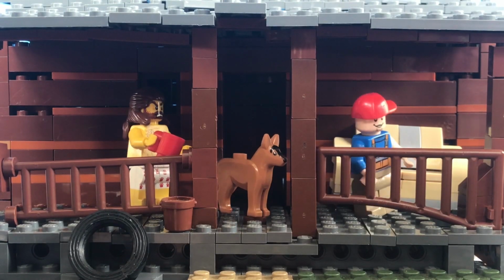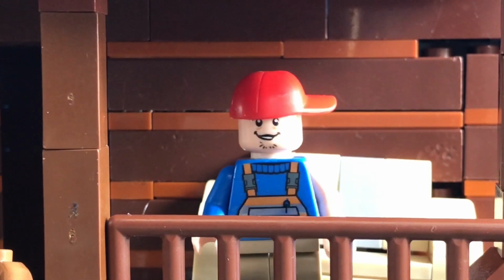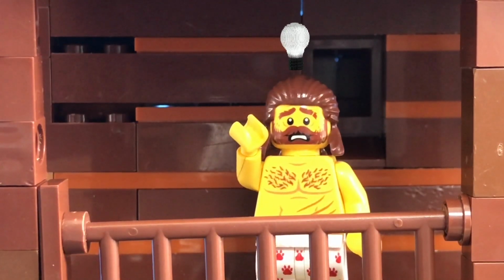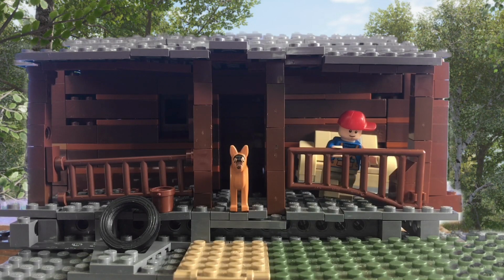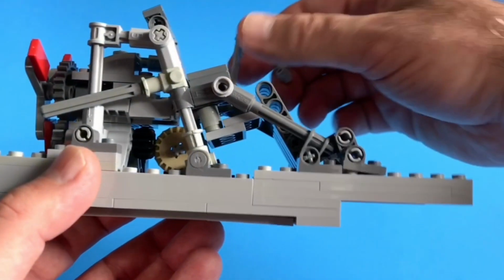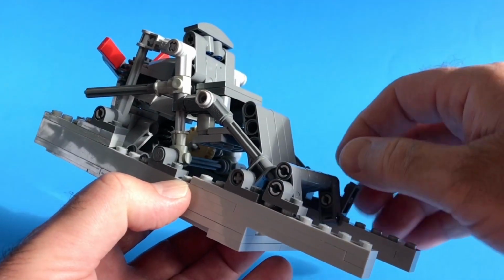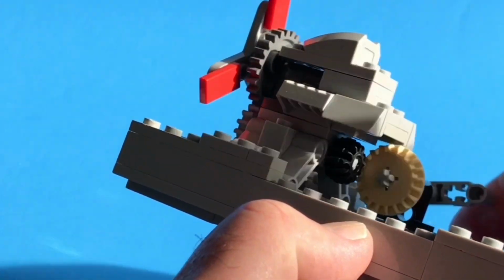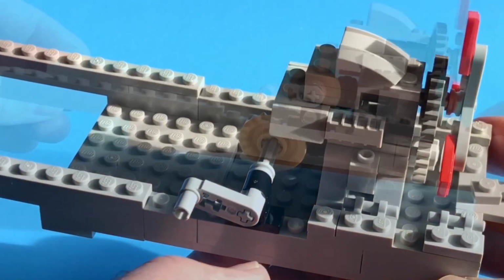LEGO Hillbilly Airboat - Clem & Skeeter lend a hand... and an arm... maybe a foot.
In this humorous LEGO video, I "UN-build" a LEGO Airboat.  But watch out, Clem comes up with some crazy schemes to get his work done!  Will he be cutting more than corners???

If you dig Ben Long's tasty Banjo work, be sure to catch him live with The Cousin Brothers.

I have enjoyed building 100% "Kustom Kreations" with LEGO for many years, and I want to share my love LEGO with y'all.

Made from modern LEGO parts, as well as parts from the 1970's and 1980's.  Kid Friendly, for all ages!